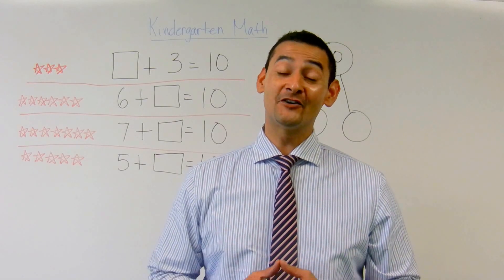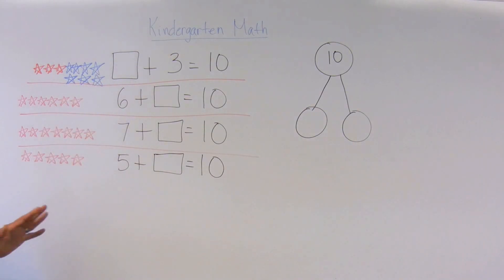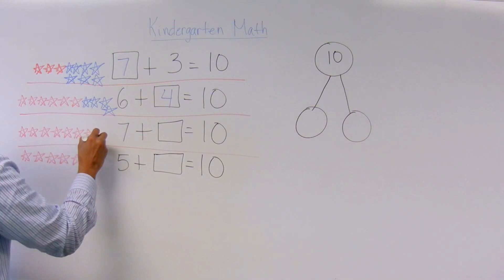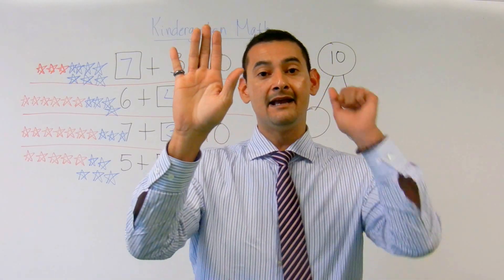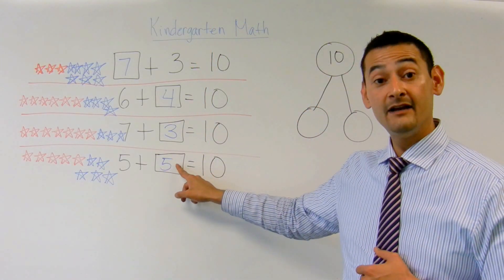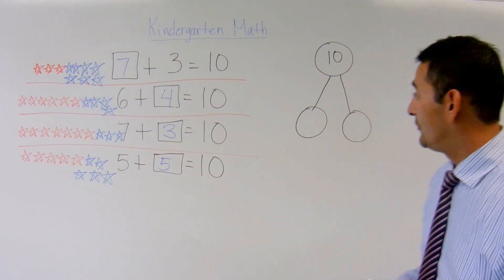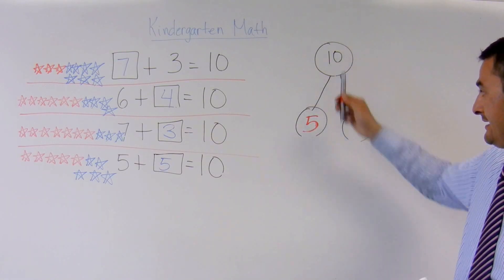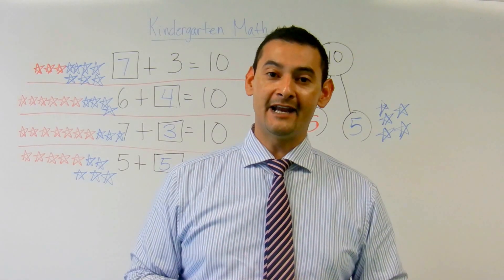Kindergarten Finding Numbers that Equal 10 Common Core Standards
Noel Morales, M.Ed. (author of the Hybrid Math Workbooks series) will show your Kindergarten child in this Common Core aligned standards lesson how to make 10 by using strategies such as number bonding and drawing pictures.